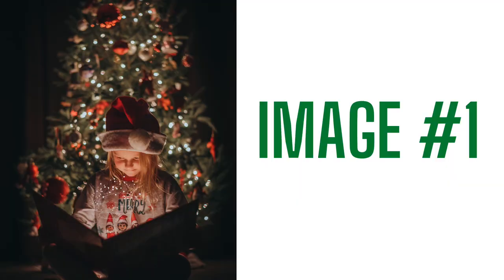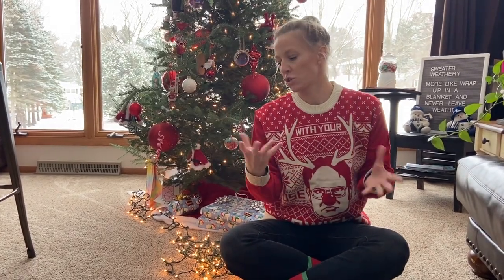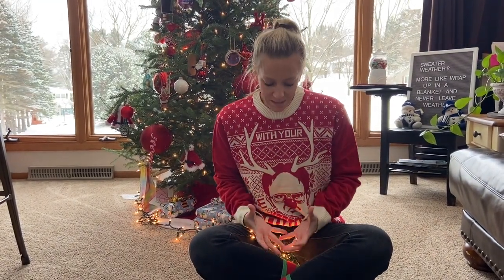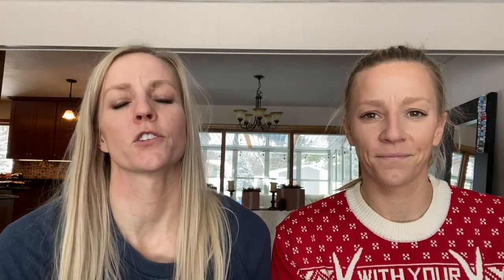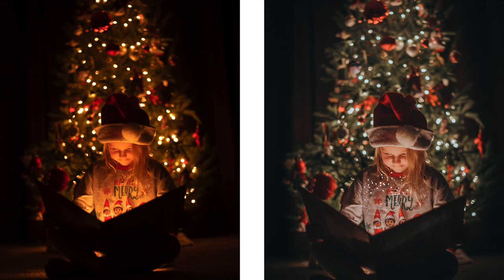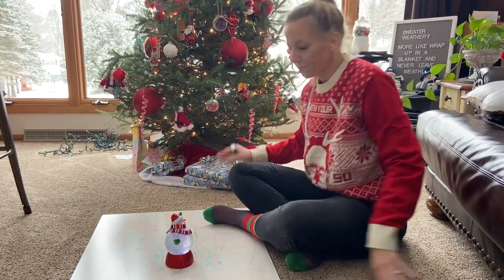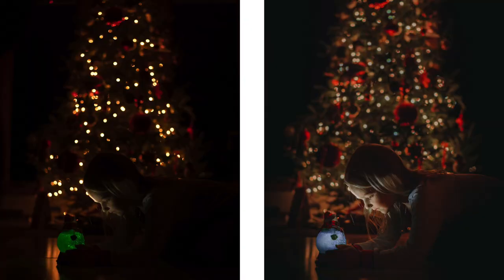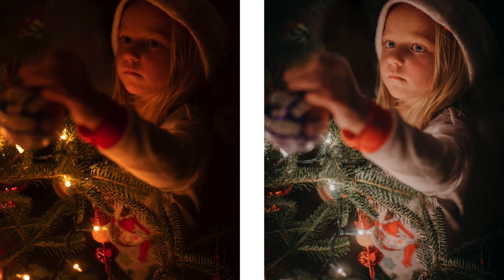Christmas Tree Photoshoot Ideas - Indoor Photography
CHRISTMAS TREE PHOTOSHOOT IDEAS - INDOOR PHOTOGRAPHY // Today we are going to break down how we got some fun Christmas Tree images. We are talking camera settings, lighting, and more!